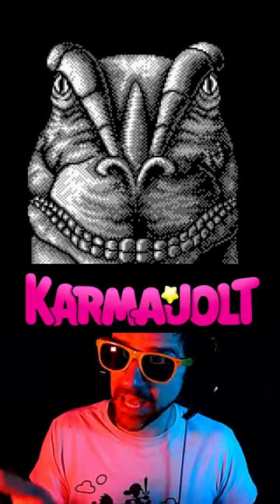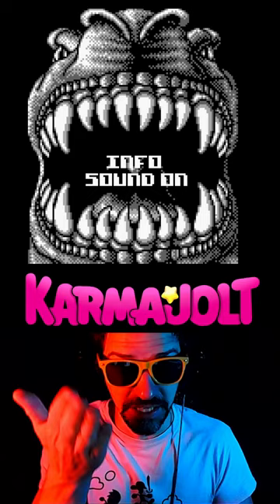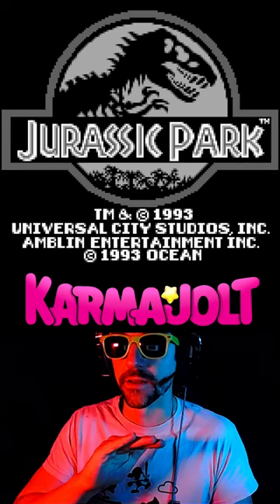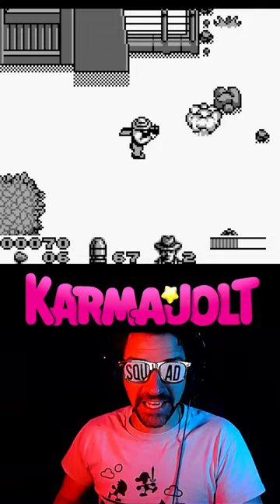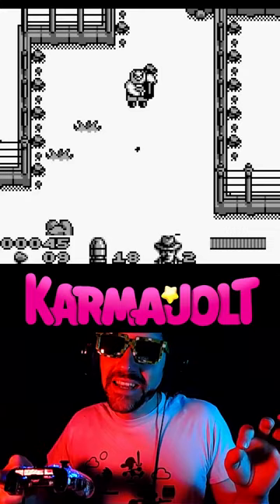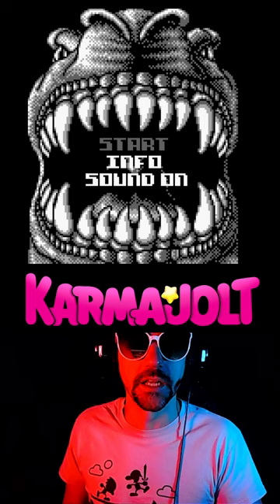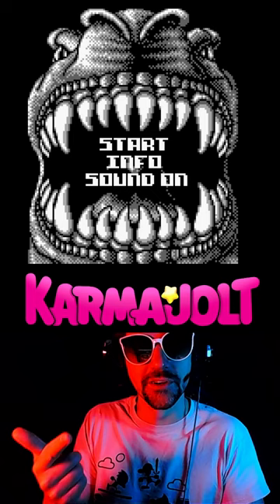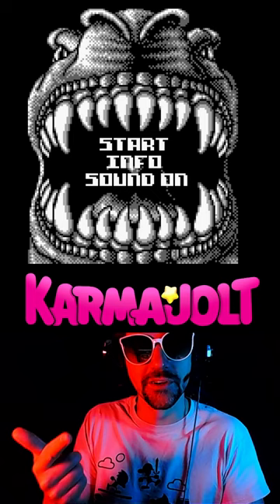THIS GAME... The Level Skip Code in Jurassic Park (GB) - Retrogaming Easter Eggs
Jurassic Park for the Nintendo Game Boy seems insane. The dinosaurs explode?? But hey, to help you navigate this insanity, let me tell you about the Level Skip cheat!

On the title screen after the big scary dinosaur opens his mouth, enter the following code:

Up, Down, Left, Up, Down, Right, Select, Up, Down, Left, Up, Down, Right, Select.

If you entered it properly, you should hear a sound effect to confirm the cheat code worked. Now begin the game like normal. At any time during gameplay, you can hold Select and press Start to skip to the next stage!

Also the soundtrack to this game was created by Johnathan Dunn who worked on a lot of games with licensed characters and IPs